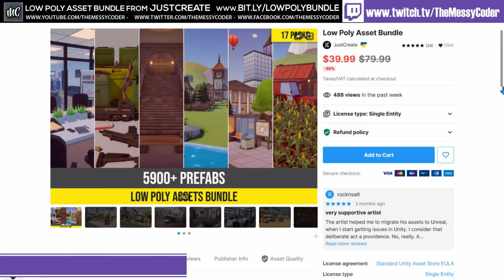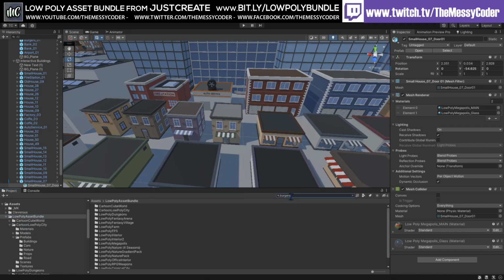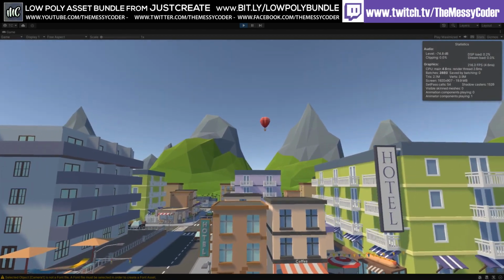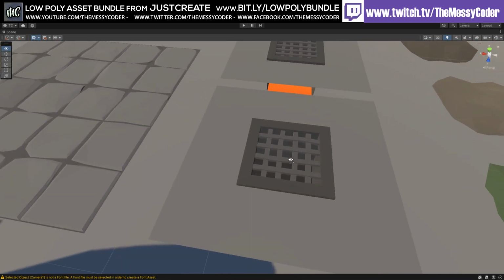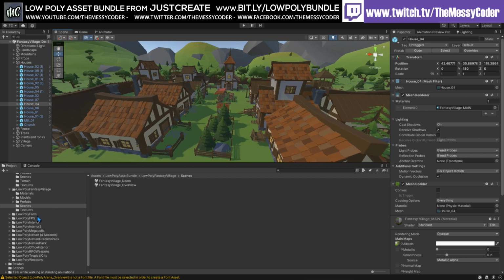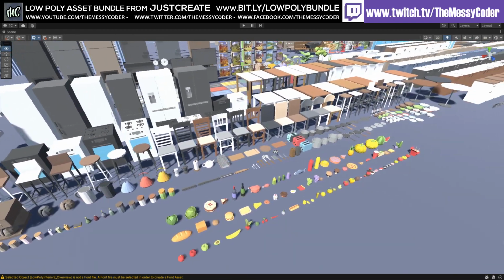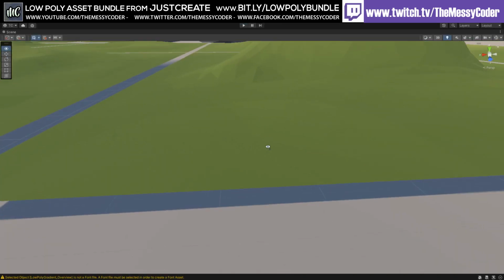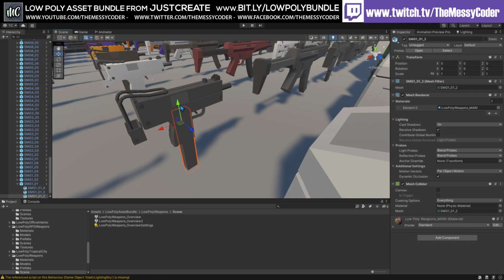Unity Asset Review - Low Poly Asset Bundle from JustCreate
Low Poly Asset Bundle by JustCreate includes 17 Low Poly Asset Packs with more than 5900 prefabs. All new Low Poly series assets will be included in this Bundle!

The normal combined price - $239,83 (Save more than 65% compared to buying them separately!)

After purchasing this bundle, each package listed below will be for free!

00:00 - Intro
01:55 - Importing the bundle

Packs included in Bundle:
02:25 - Cartoon Low Poly City Pack
05:35 - Low Poly Megapolis
11:00 - Low Poly Tropical City
16:20 - Cartoon Low Poly Cube World
19:40 - Low Poly Dungeons
23:30 - Low Poly Fantasy Arena
24:07 - Low Poly Fantasy Medieval Village
27:36 - Low Poly Farm Pack
29:40 - Low Poly FPS Map Vol.1
31:07 - Low Poly Cartoon House Interiors
33:12 - Low Poly House Interior & Exterior
35:23 - Low Poly Office Interiors
39:22 - Low Poly 4 Seasons Nature
40:30 - Low Poly Nature Gradient Pack
41:11 - Low-Poly Nature Pack
43:00 - Low Poly RPG Fantasy Weapons
44:32 - Low Poly FPS Weapons Pack

51:00 - Outro

This was a gifted pack from the publishers. Many thanks! I appreciate you supporting reviewers to be able to check out your work.